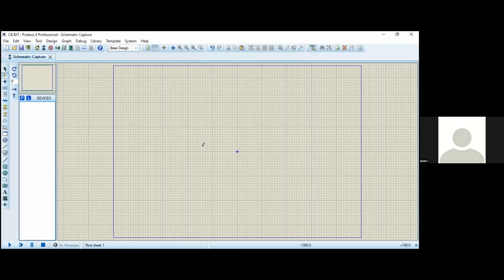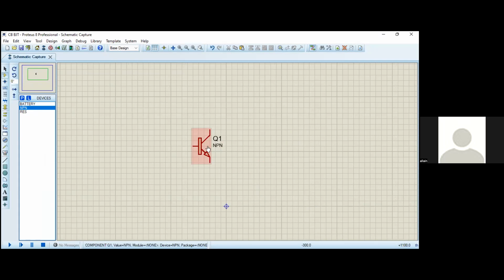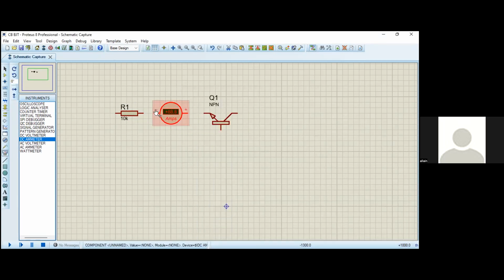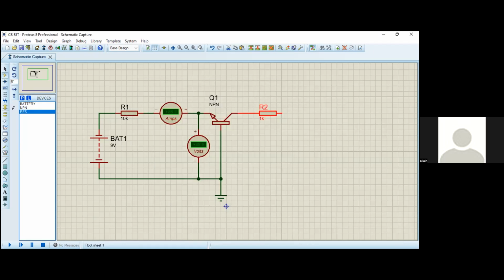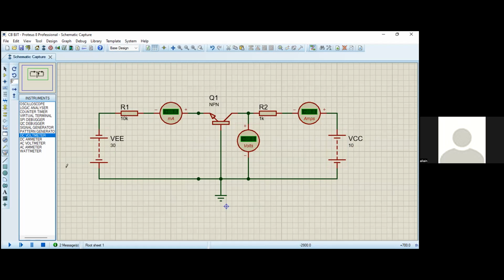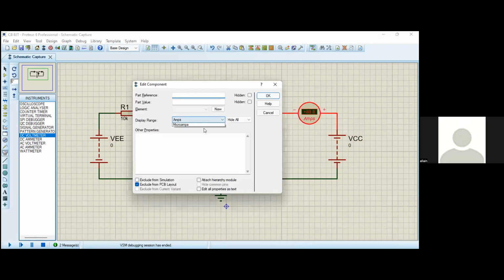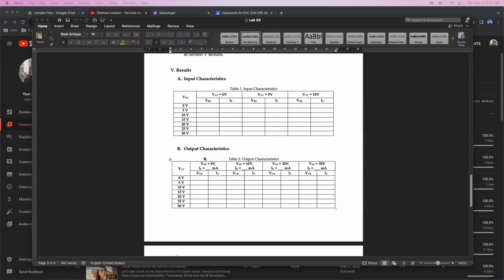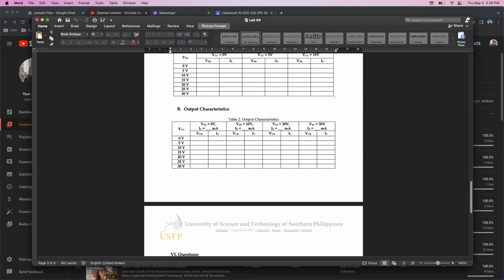BJT Common Base Circuit for Input and Output Characteristics in Proteus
Timestamp:

00:00 Intro
00:50 Input Characteristic Circuit
07:16 Output Characteristic Circuit